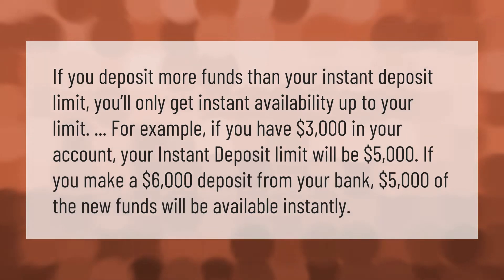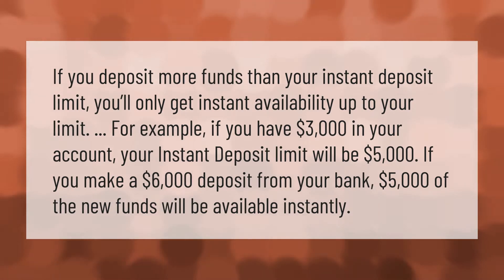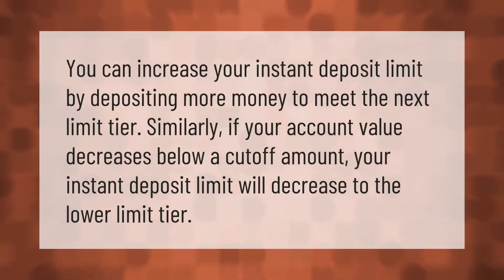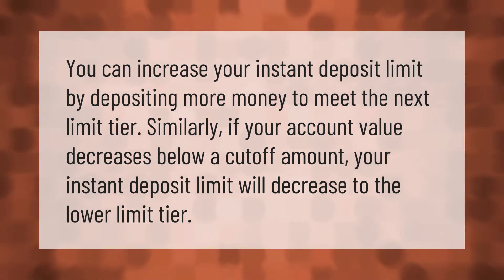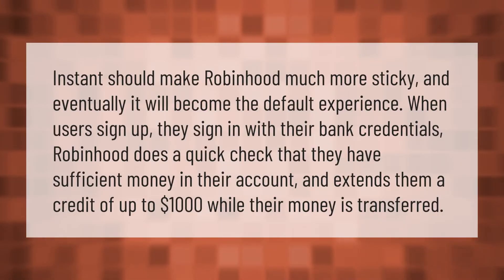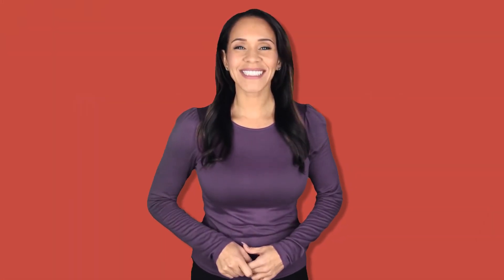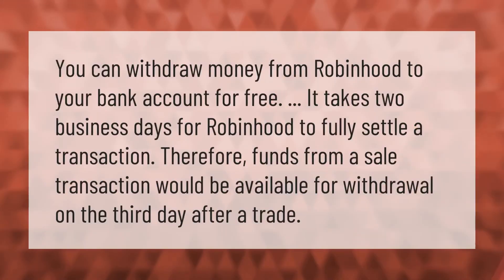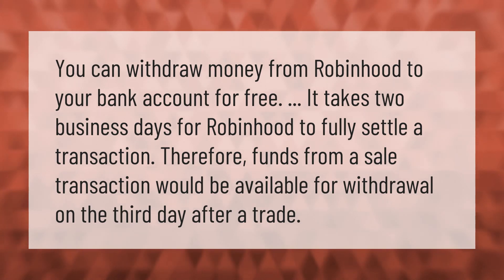Why are my instant deposits restricted Robinhood?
00:00 - Why are my instant deposits restricted Robinhood?
00:43 - How do I speed up my Robinhood deposit?
01:08 - Why do I have a 1000 limit on Robinhood?
01:39 - Does Robinhood do instant withdrawal?

Laura S. Harris (2021, February 3.) Why are my instant deposits restricted Robinhood?
    AskAbout.video/articles/Why-are-my-instant-deposits-restricted-Robinhood-218326